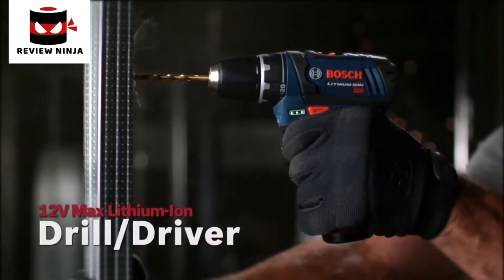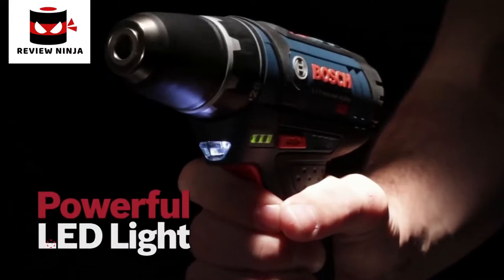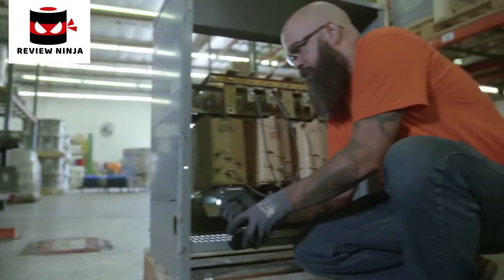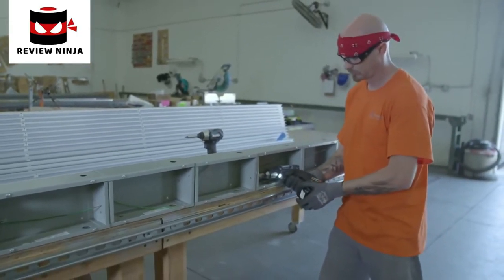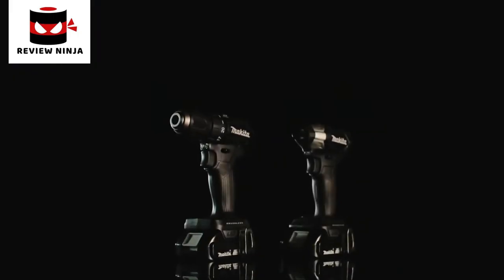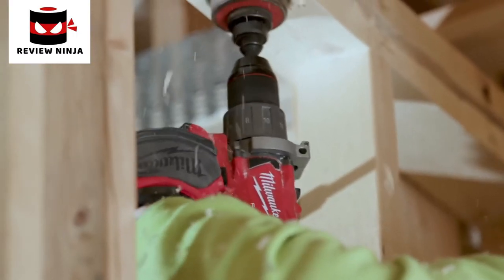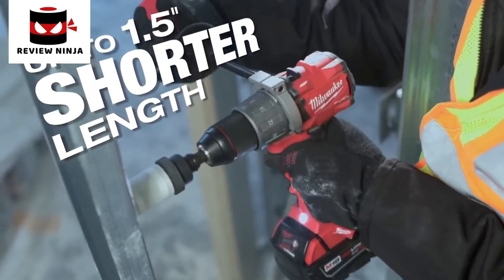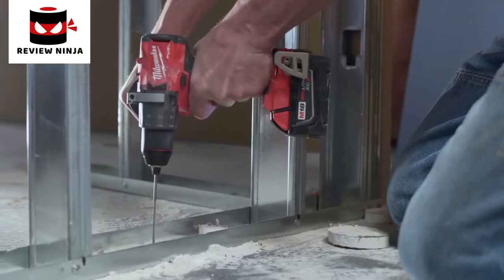5 Best Cordless Drills. Rating 10/10.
In today's video we've hand-picked the 5 best portable power stations .

► 5. Bosch Power Tools Drill Kit - PS31-2A

► 4. BLACK+DECKER 12V MAX Cordless Drill/Driver

► 3. Ryobi P215K1 18-Volt ONE+ Lithium-Ion Cordless 1/2 in. Drill/Driver Kit

► 2. MAKITA 18V LXT® Sub-Compact Brushless 1/2" Driver-Drill

► 1. Milwaukee M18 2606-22CT Cordless Drill